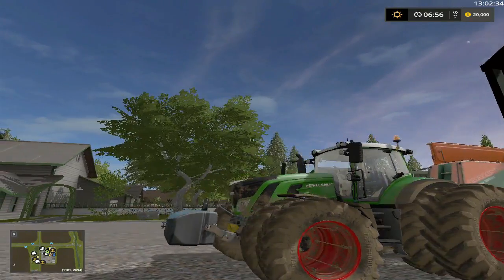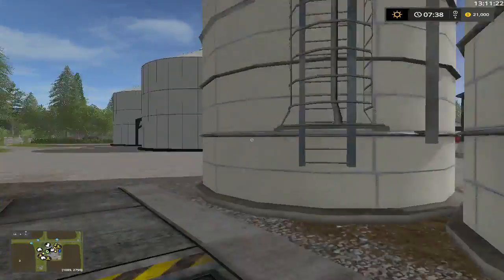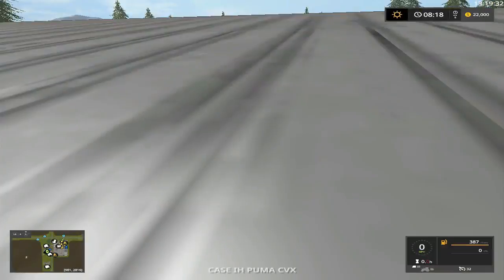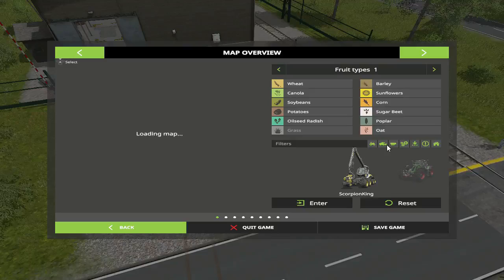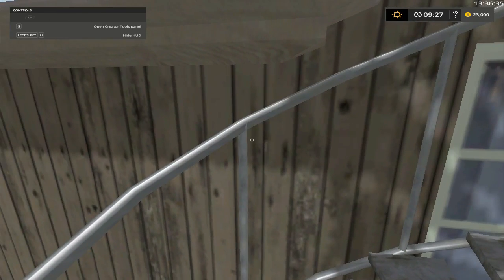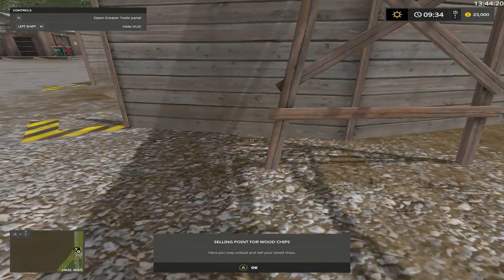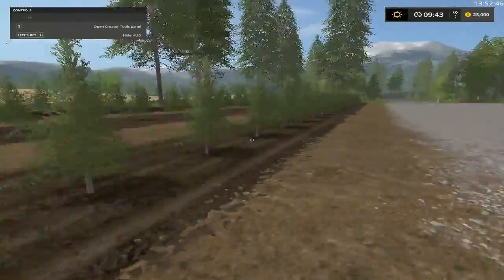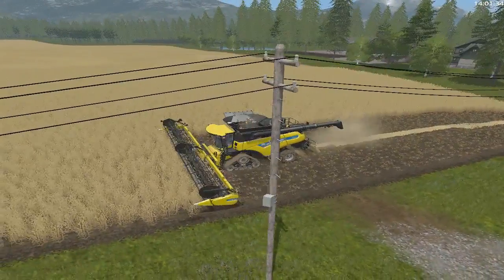Mr. Blue Farm's @ Cherry Hills 17, Ep.1, Home Sweet Home!!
Hey every one, Today we explore a new map ( CHERRY HILLS 17).
Very large fields and start out good on equipment... So come check it out for your self!!
CHERRY HILLS 17

Sosnovka Episode's

Giants Island

Bjornholm 17

American Outback

West Bridge Hills